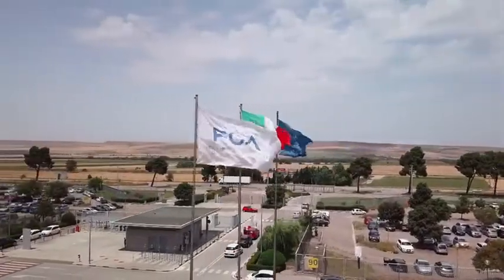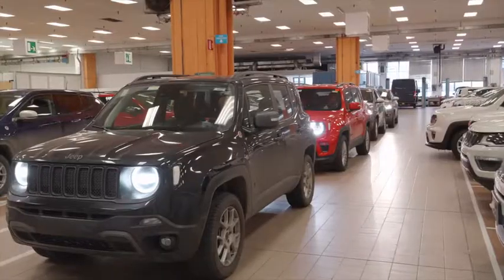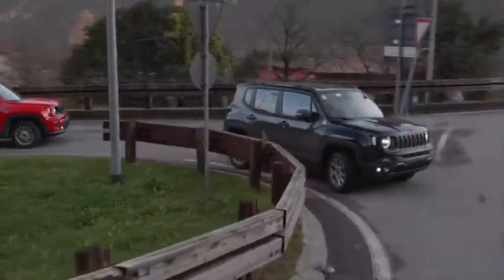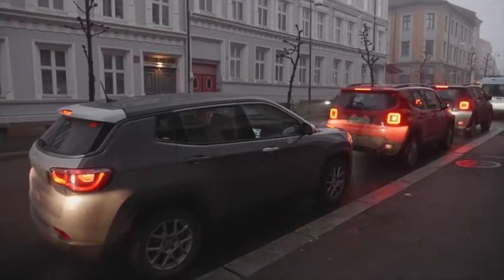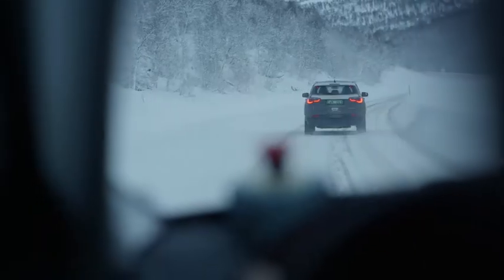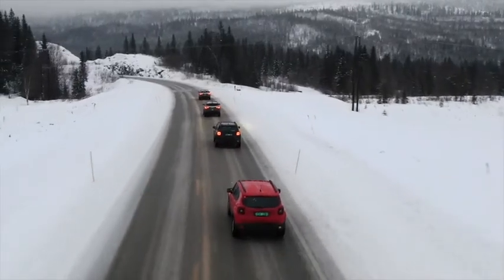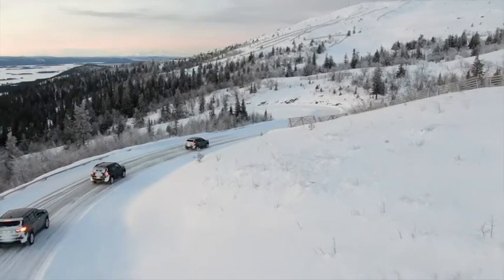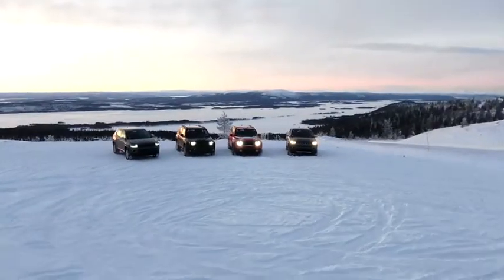Sugestywny film na premierę nowego Jeepa Renegade’a i Compassa 4xe.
Wszystko jest już gotowe na nadejście tych premierowych edycji samochodów, zwiastujących nową erę dla marki Jeep.

By to uczcić, marka Jeep złożyła hołd technikom i inżynierom, którzy się temu przysłużyli, tworząc sugestywny film o tym, jak nowe modele kończyły jazdę testową o długości 3800 km, od fabryki Mirafiori w Turynie do centrum testowego w szwedzkim Arjeplog w Laponii.